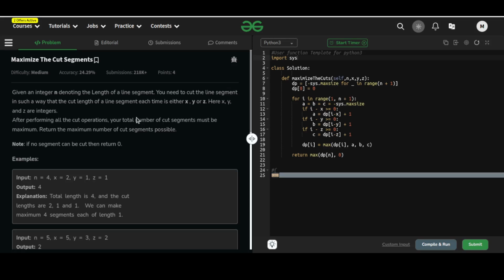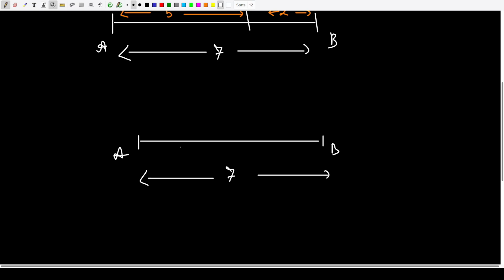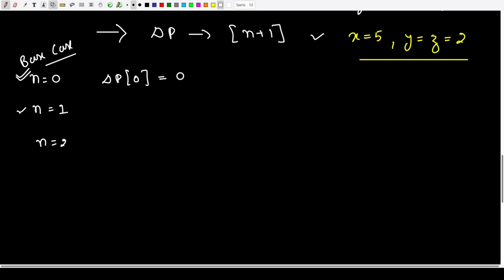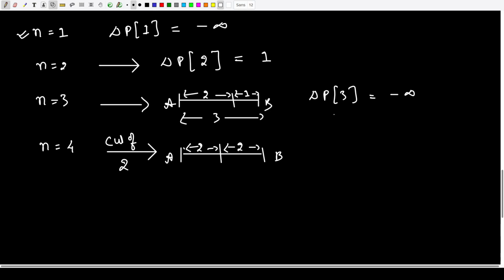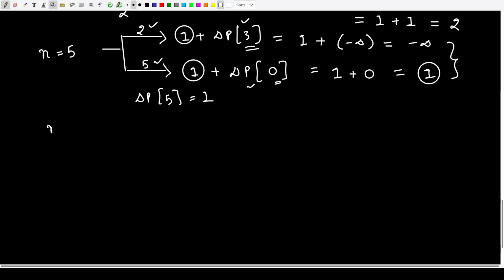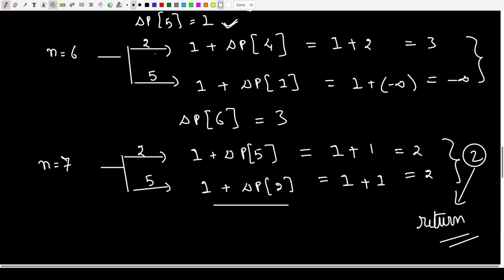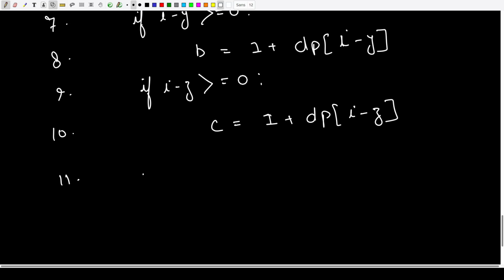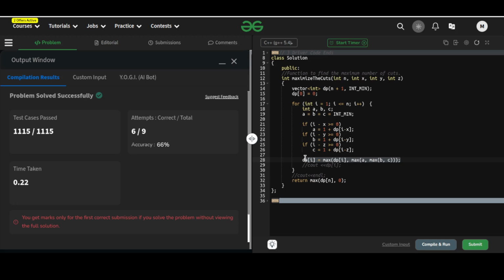Maximize The Cut Segments | Problem of the Day | GeeksForGeeks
Given an integer n denoting the Length of a line segment. You need to cut the line segment in such a way that the cut length of a line segment each time is either x , y or z. Here x, y, and z are integers.
After performing all the cut operations, your total number of cut segments must be maximum. Return the maximum number of cut segments possible.

Note: if no segment can be cut then return 0.

Examples:

Input: n = 4, x = 2, y = 1, z = 1
Output: 4
Explanation: Total length is 4, and the cut
lengths are 2, 1 and 1.  We can make
maximum 4 segments each of length 1.
Input: n = 5, x = 5, y = 3, z = 2
Output: 2
Explanation: Here total length is 5, and
the cut lengths are 5, 3 and 2. We can
make two segments of lengths 3 and 2.

0:00 Problem Statement
2:08 Solution
9:09 Pseudo Code
11:34 Code - Python
12:20 Code - C++